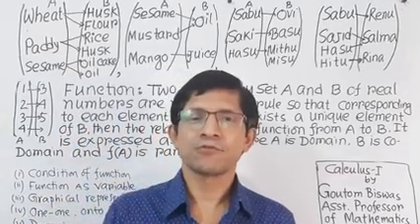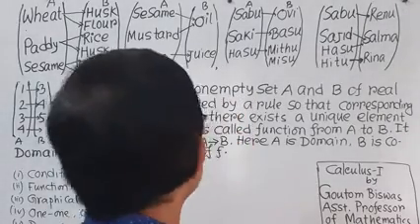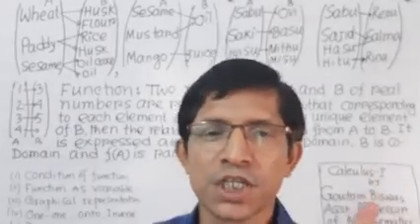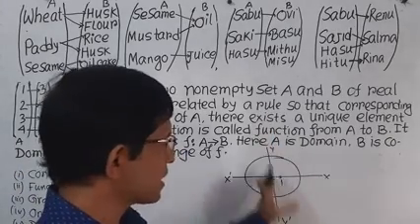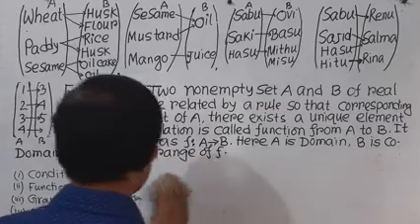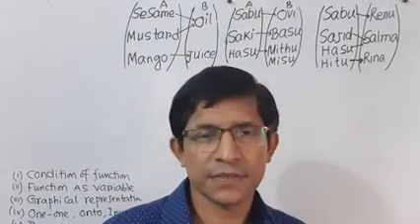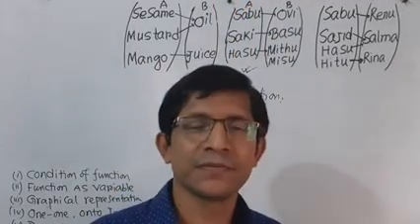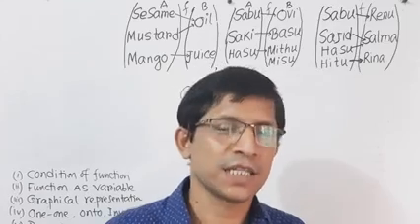Basic Idea of function(English)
Goutom Biswas,   Asst. Professor Of Mathematics